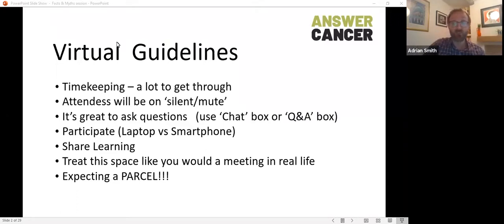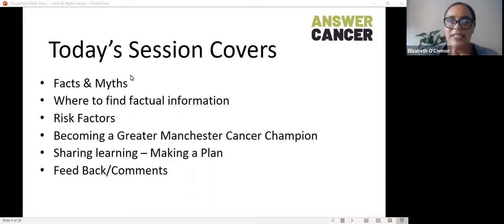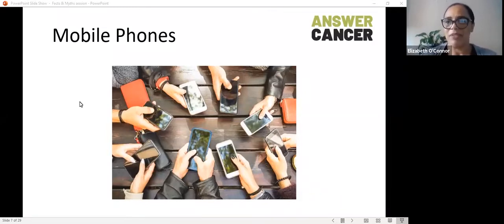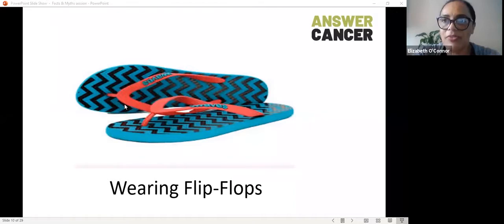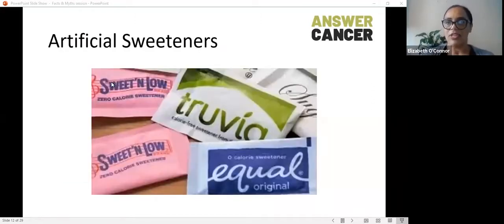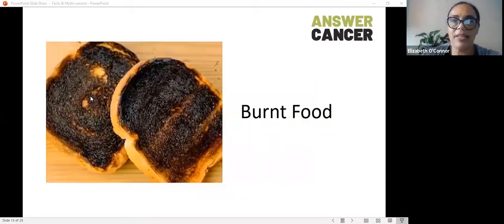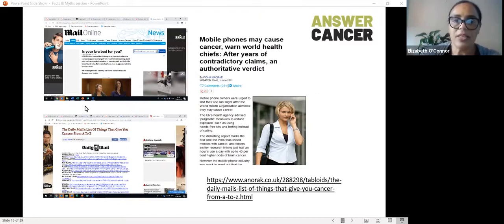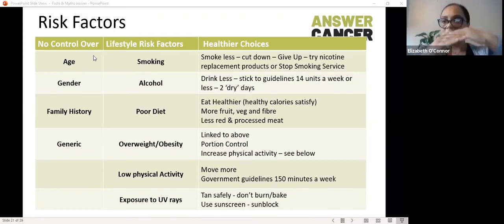Cancer Facts & Myths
This session will increase your understanding of the importance of seeking out factual evidence-based information regarding cancer. The session highlights some of the most popular myths about cancer and replaces them with facts.  Fun and informative.